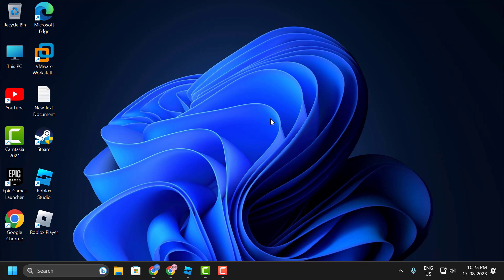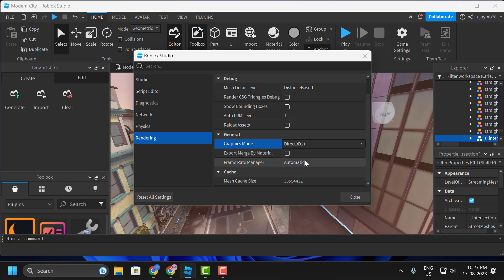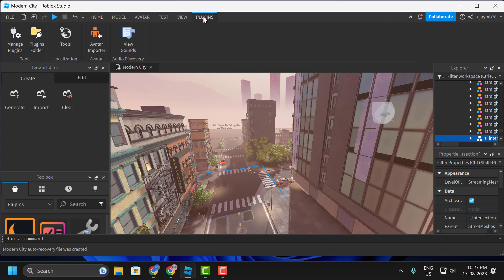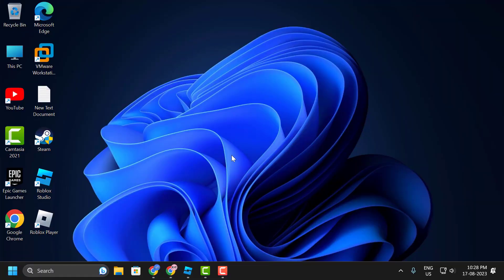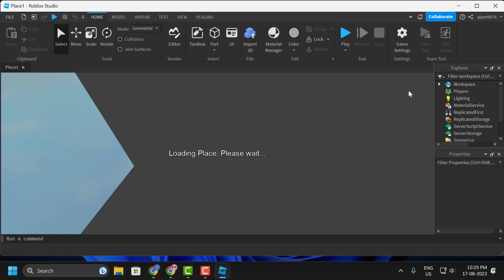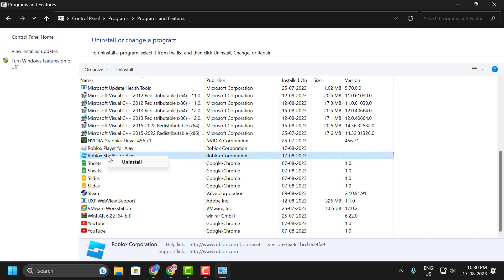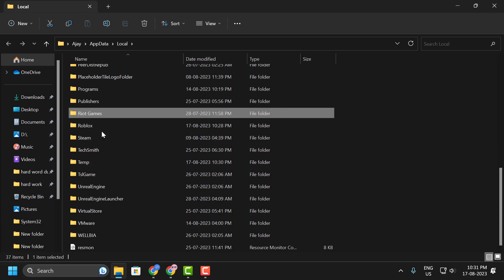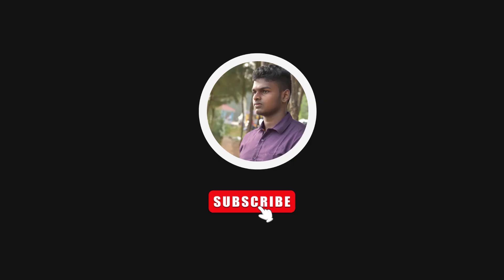ROBLOX STUDIO BLACK SCREEN PROBLEM (NEW FIX) | How to Fix Roblox Studio Black Screen (FIXED)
How to Fix Roblox Studio Black Screen. Black Screen on Roblox Studio is Searched on the Internet as How to Fix Black Screen in Roblox Studio and Black Screen Issue in Roblox Studio. And in This Video I Showed 4 Different Solutions for Roblox Screen Going Black Problem.

In This Video :
Roblox Studio Black Screen Problem